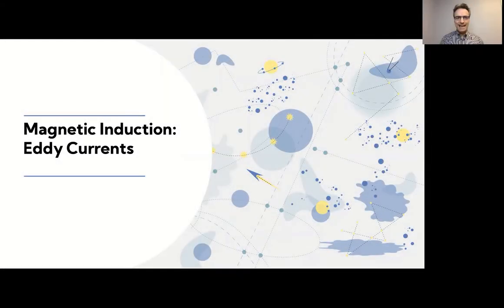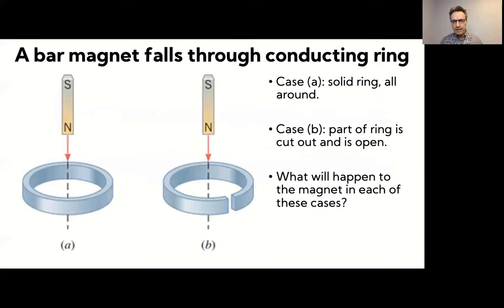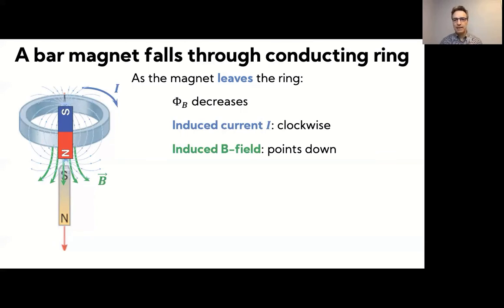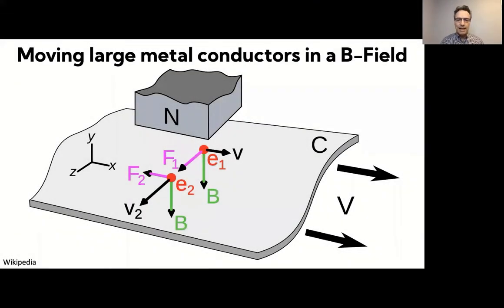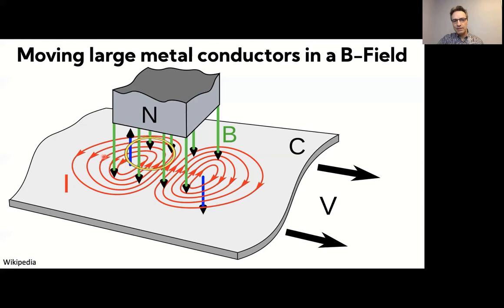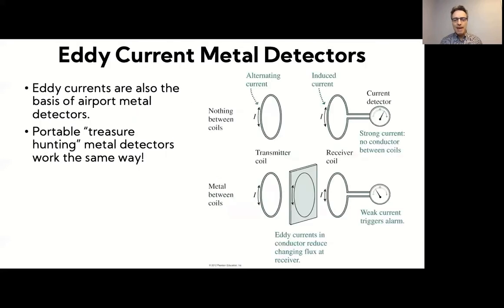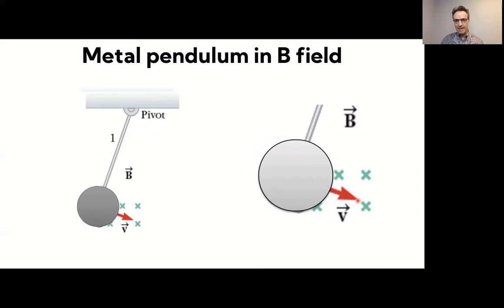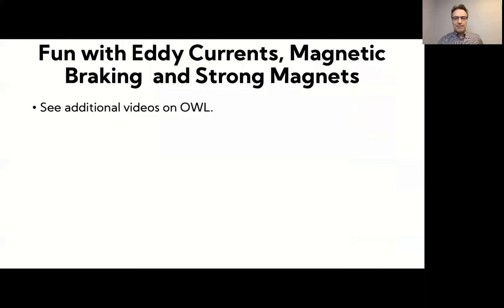40. Magnetic Induction: Eddy Currents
(Courtesy of Prof. Jan Cami)